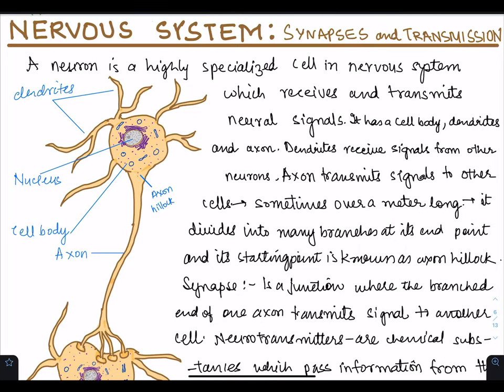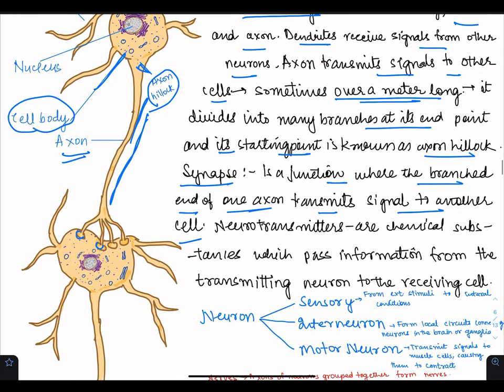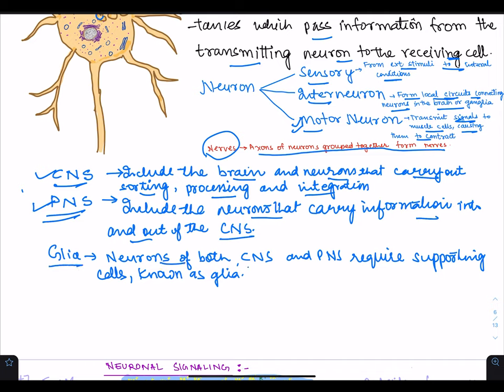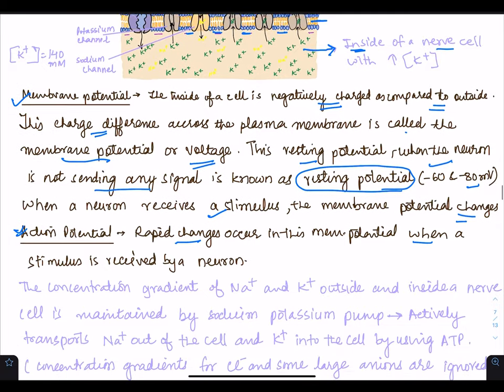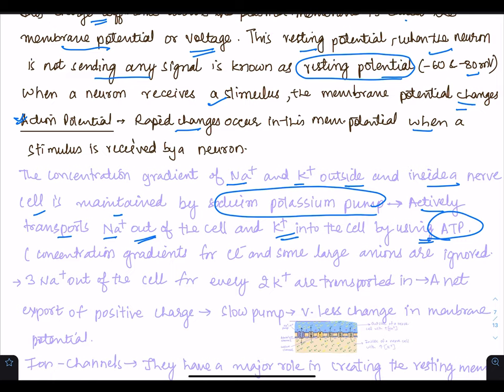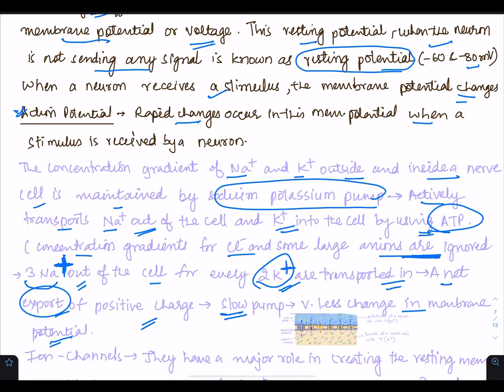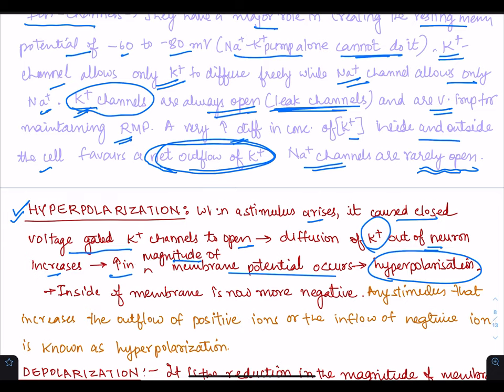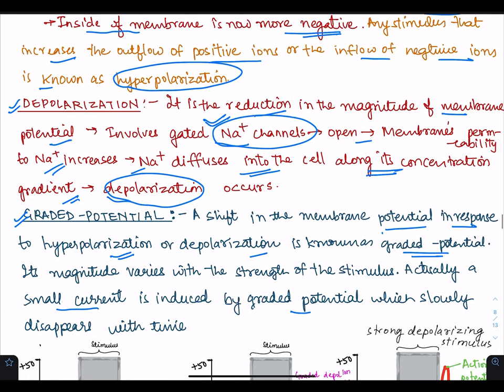Nervous System - Synapsis and Transmission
--Biology Distilled by Dr. Vineeta Mathur--

In this video, we study about the Nervous system: Depolarization, Hyper Polarization and Action Potential.